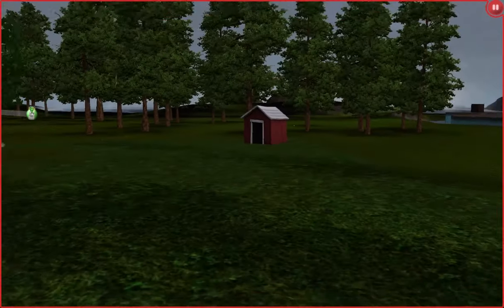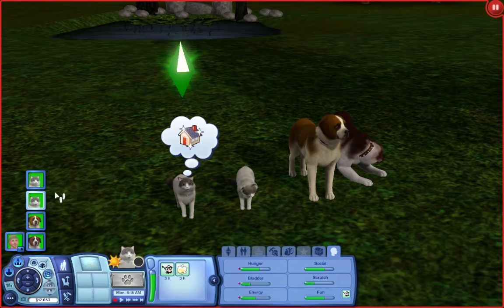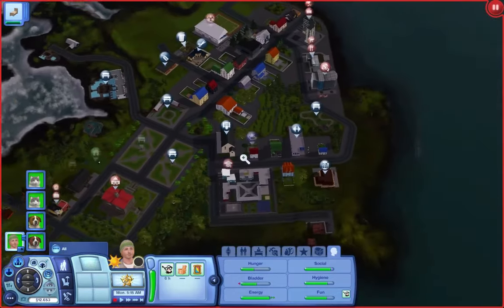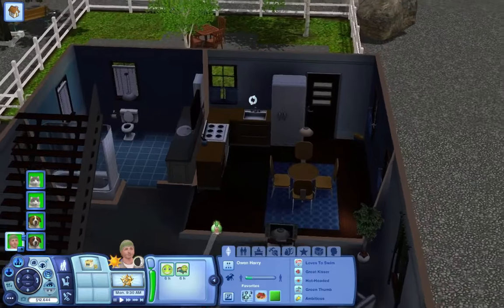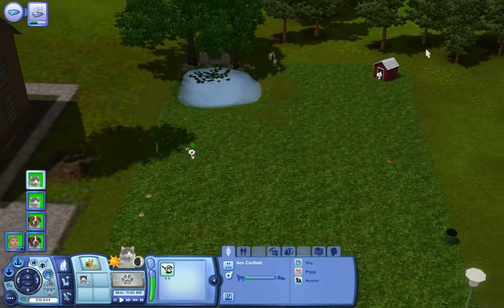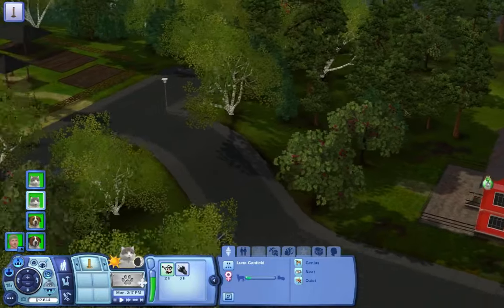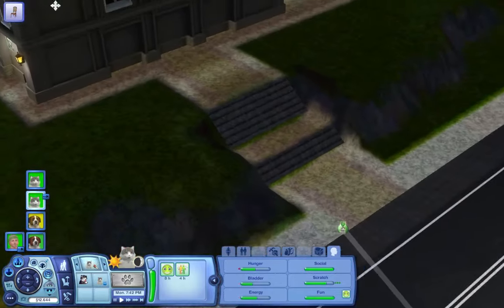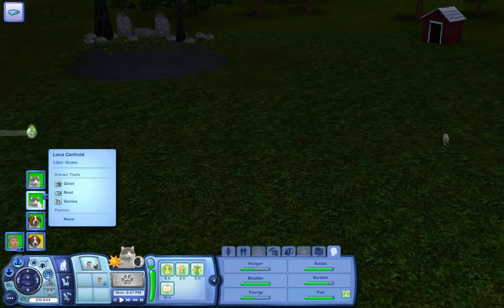Let's Play: The Sims 3 Life as a Stray - Part #1 -Luna, Ace, Dixie, & Duke!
Hey Guys! Hope you enjoyed the part! :)

*Sims 3: Hanhopken
*Steam ID: HannahH18
*Origin ID: HannahH2018

Want something from the Sims 3 store, but can't afford it? Use this link and get EVERYTHING completely free! I promise :)
*Please do not promote your channel in the comments, those comments will be removed*

Microphone: Samson CO1U